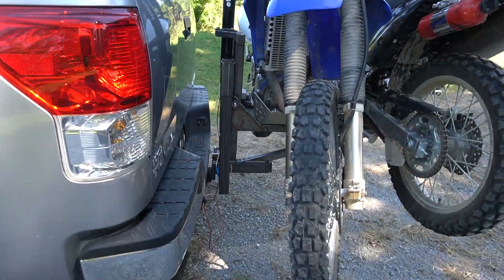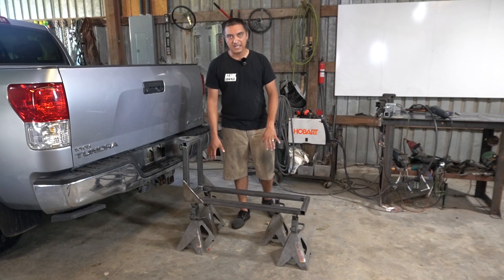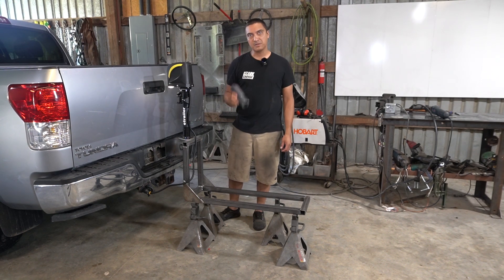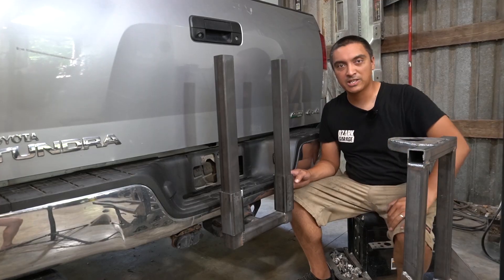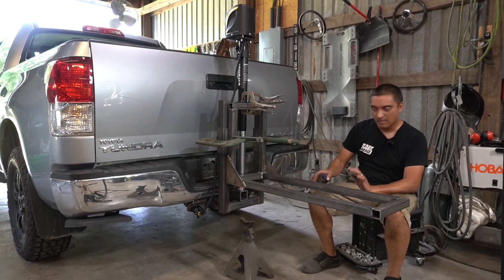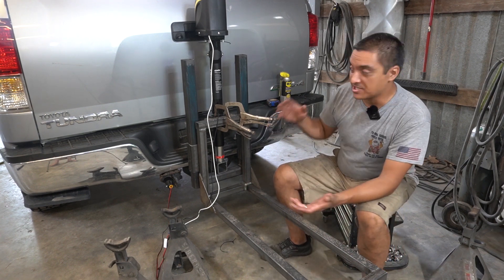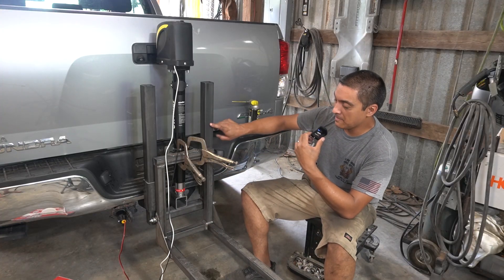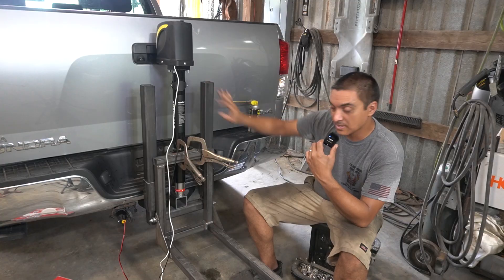Building an ELECTRIC Hitch Moto Carrier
Designing and building an electric-lift motorcycle hauler for TWO bikes.

0:00 Intro
0:43 Overall Design
1:13 Frame Build
2:21 Elevator Mechanism
5:50 Road Safety
6:52 Single Bike Test
7:50 Foot Peg Tie Downs
11:53 Two Bike Test